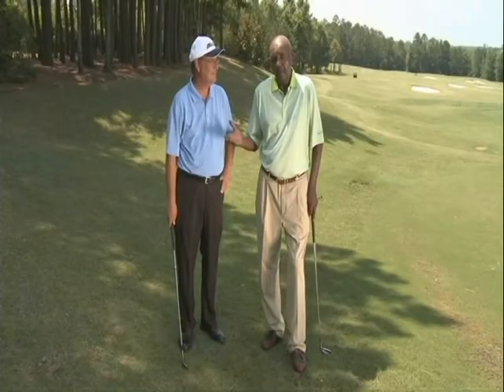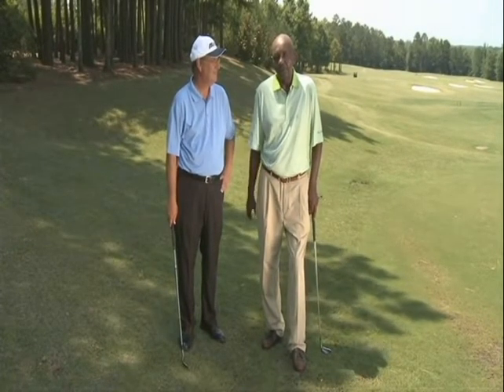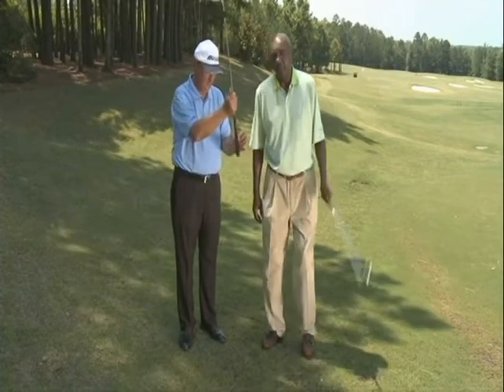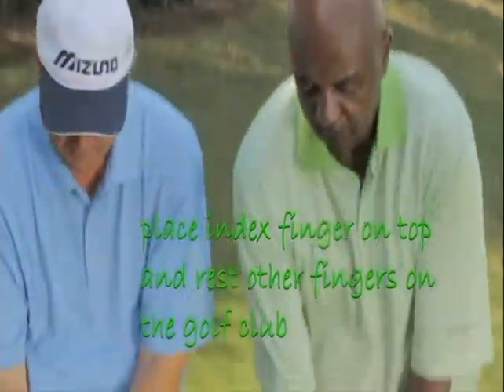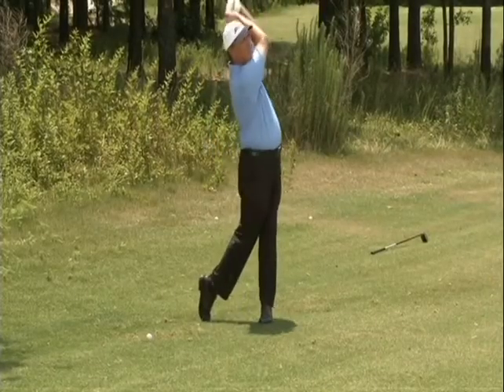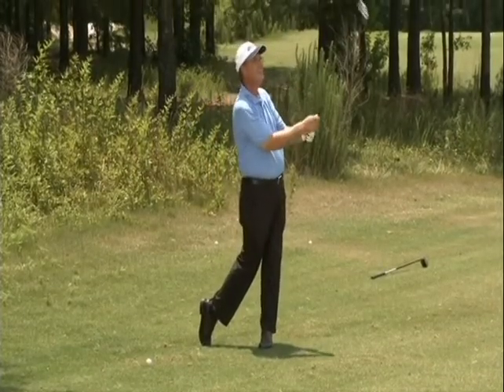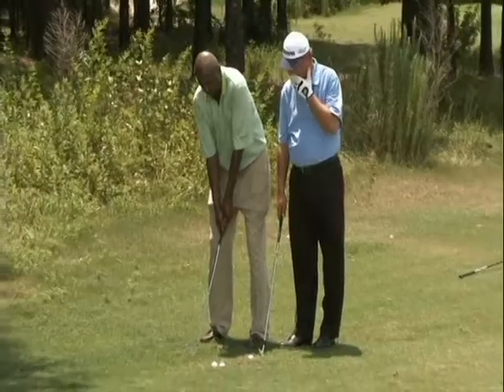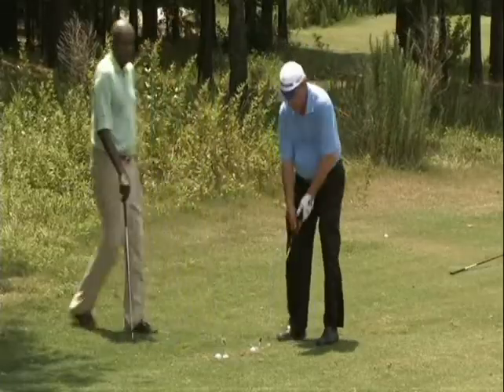Through The Eyes Of A Caddy 2012 Movie Trailer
Director:
Cast: Carl Jackson
Release Date: 9/25/2012
Studio: Devine Motion Pictures
Rating: Not Rated